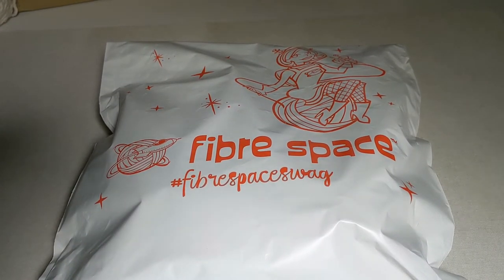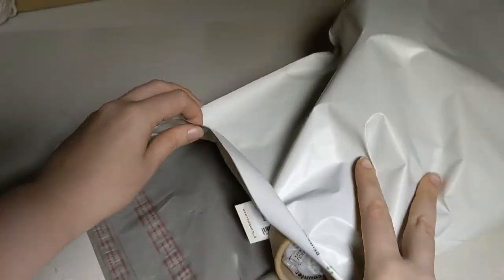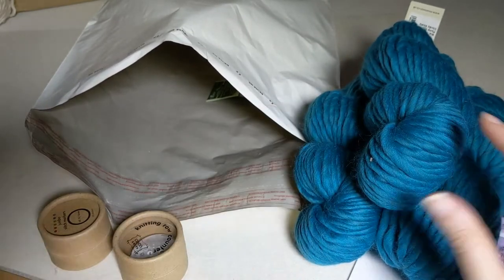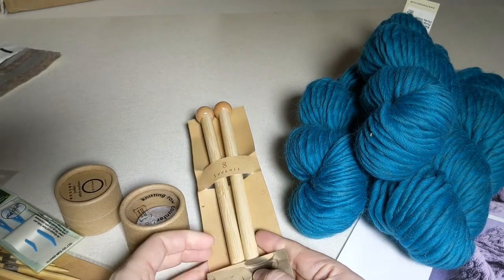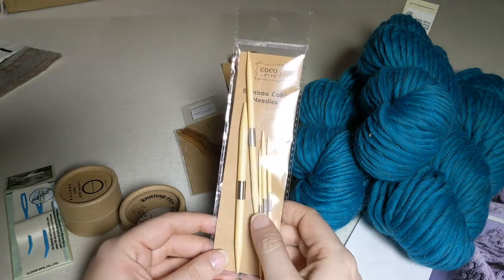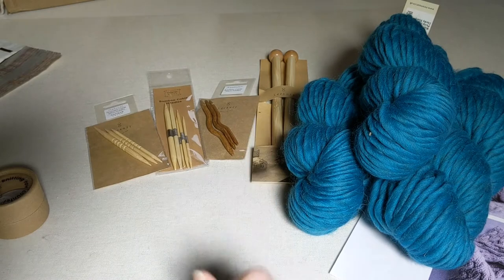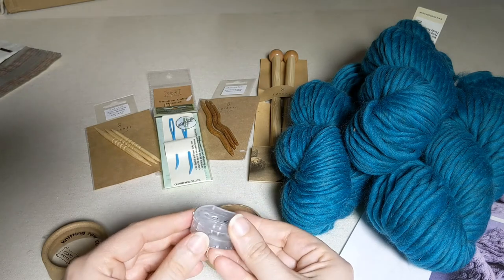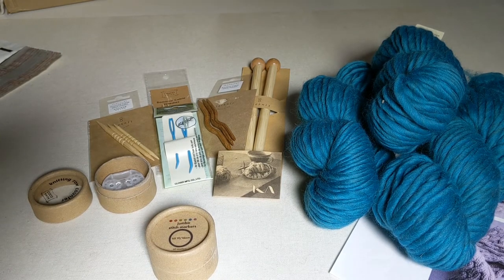Mission Cables: Unboxing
An introduction to the supplies you will need for our Mission: Cable project - the Wavy Cable Scarf in Mrs. Moon Plump.